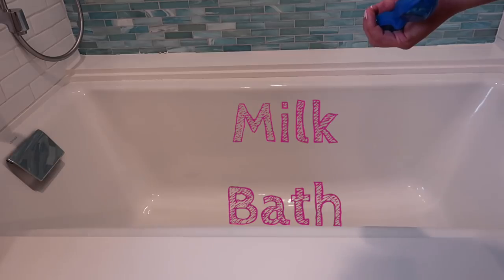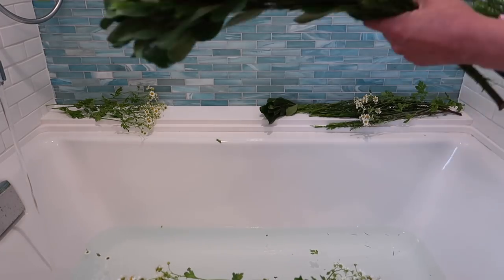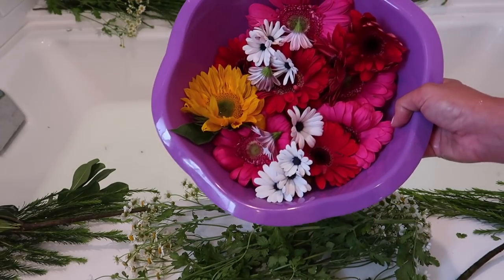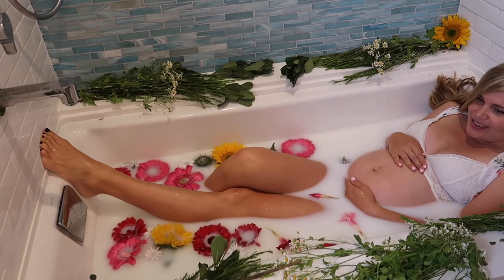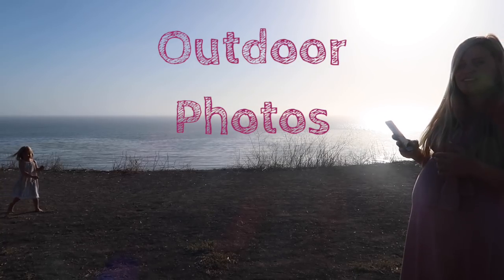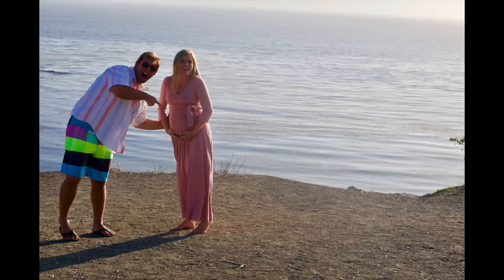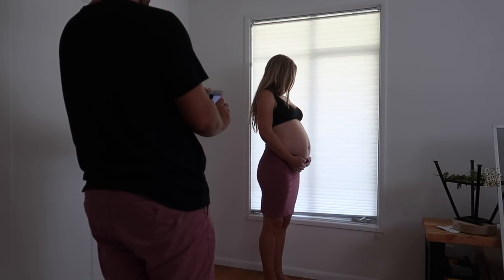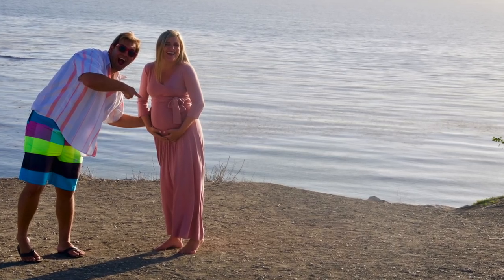D.I.Y MATERNITY PHOTO SHOOT - MILK BATH, SILHOUETTE, AND OUTDOOR PHOTOS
In this video, I give you some ideas and tips for taking your own pregnancy photos including a how-to for milk bath photos, tips for glowing outdoor shots, and a simple technique for capturing your pregnancy silhouette.  I hope you enjoy our diy maternity photo shoot, and have fun making your own pregnancy photo memories. P.S. All photos were shot using my iPhone :)

Vlog was filmed using this

My Outdoor Photo Maternity Dress

Start an Amazon Registry and Get a FREE Baby Box